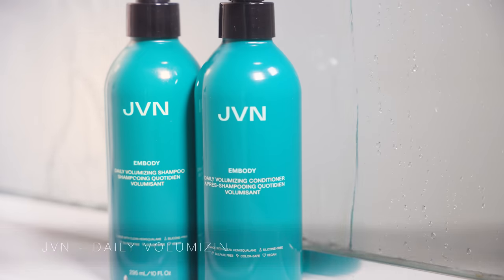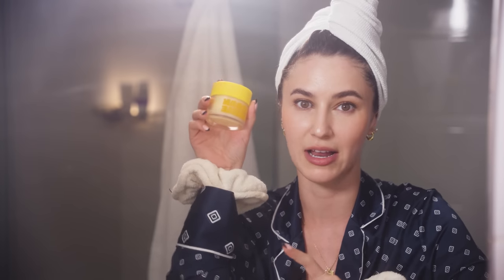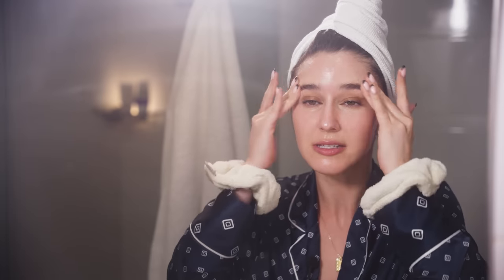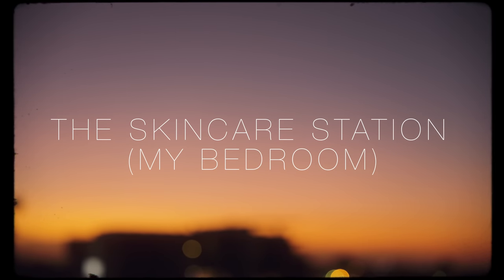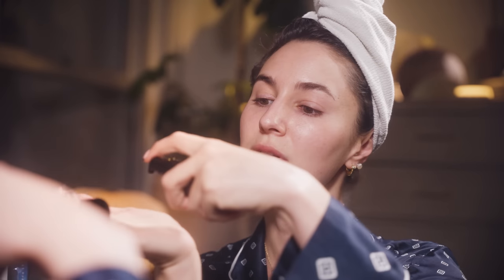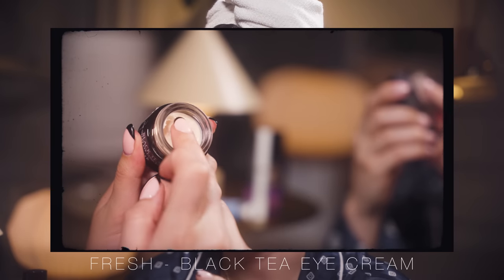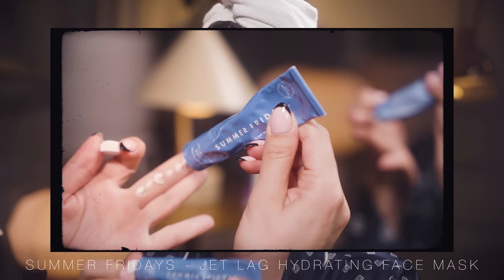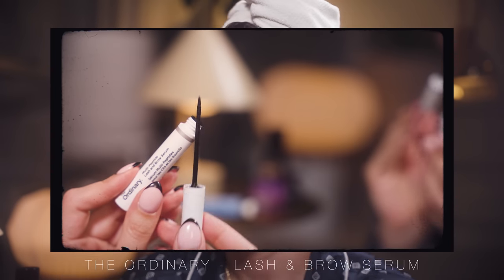Get Unready With Me 💤 Evening Skincare Routine | Karima McKimmie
A night time routine featuring some of my best product discoveries! It's all a bit extra but I take a lot of joy in it :)

Thank you to Synergie Skin for sponsoring a portion of this video.

Let's be friends! Come visit me on Instagram...

Emma Hardie - Microfibre Muslin Cleansing Cloth
AUS buy

Synergie Skin - Retifol 0.4% Encapsulated Retinol Serum

For PR samples, send directly to my postal address:
Australia